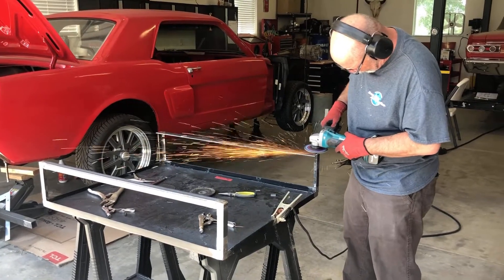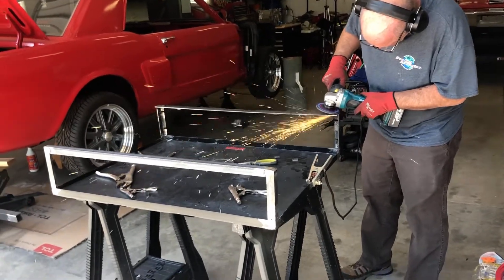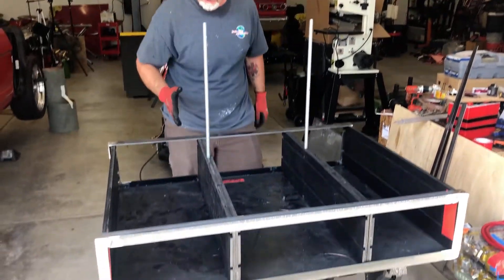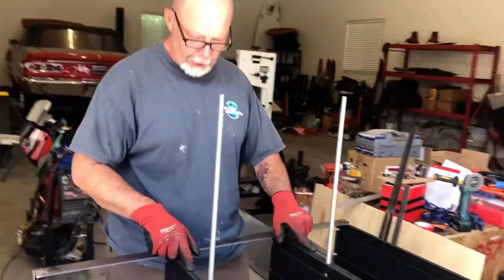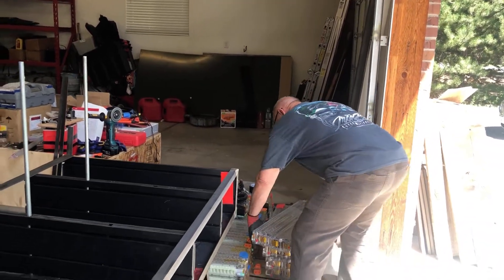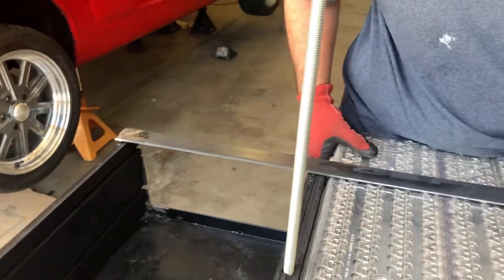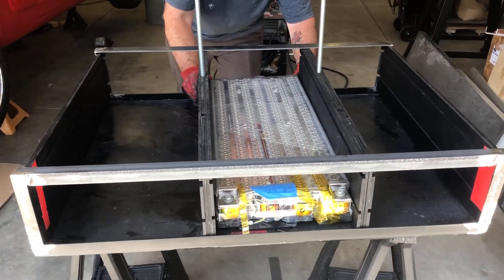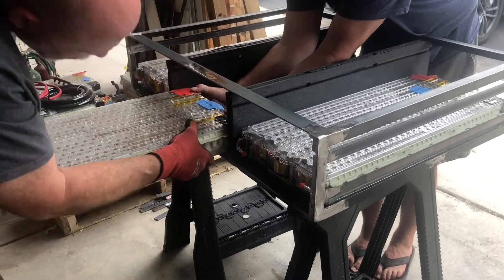Tesla Battery Box Mock Up for Tesla Swap Mustang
1965 Mustang with Tesla Drivetrain. In this video Dan is mocking up the battery boxes.